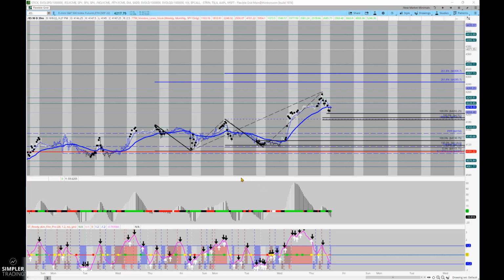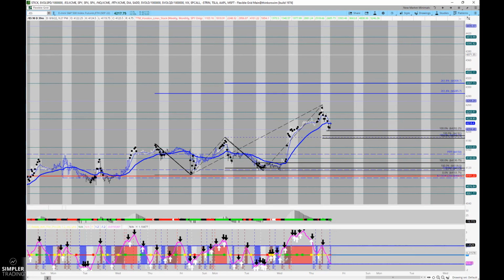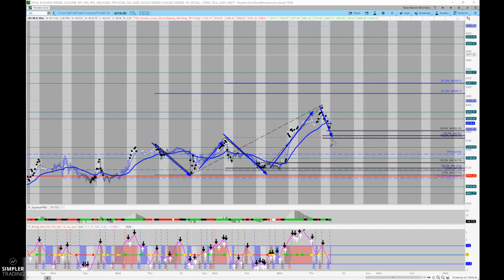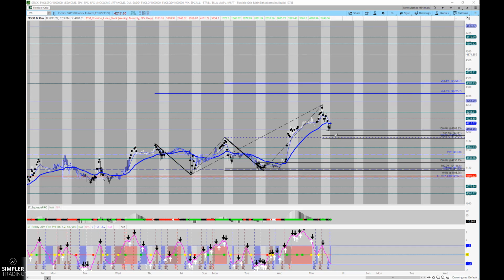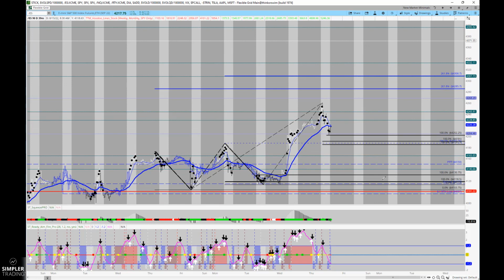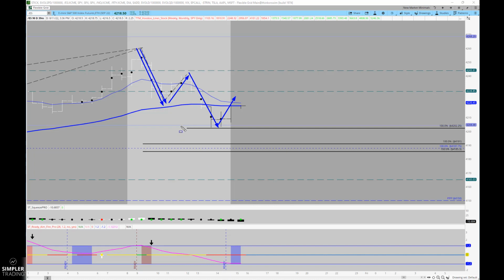Options Trading: Your Roadmap for Friday | Simpler Trading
The S&P tested some critical support today. If it's still holding on Friday I think we'll get a chance to buy it. If not, there will be a few levels to target below.